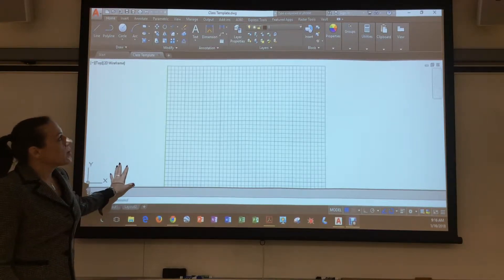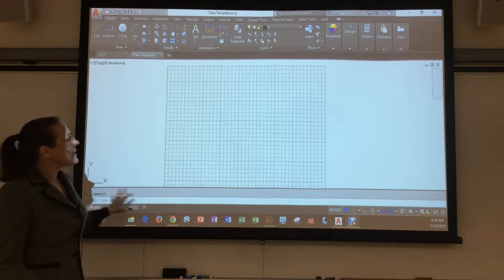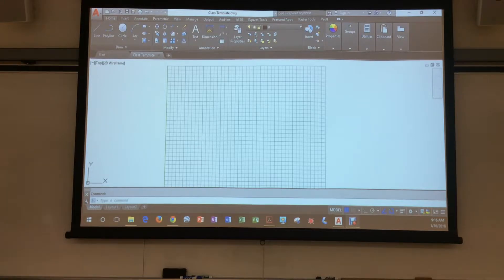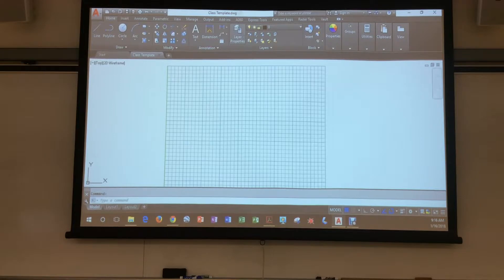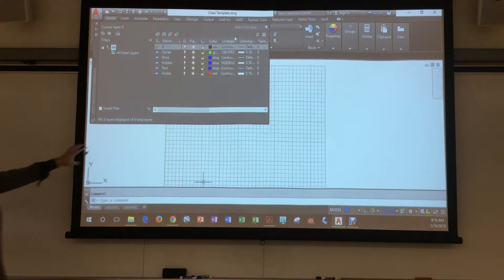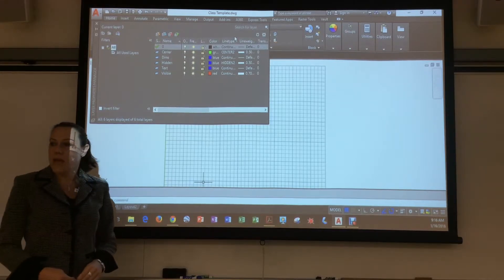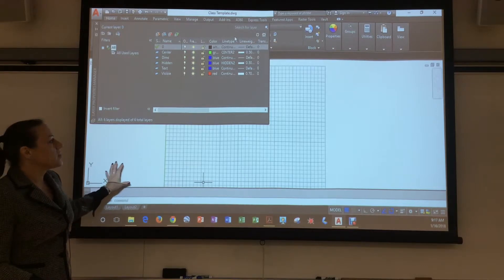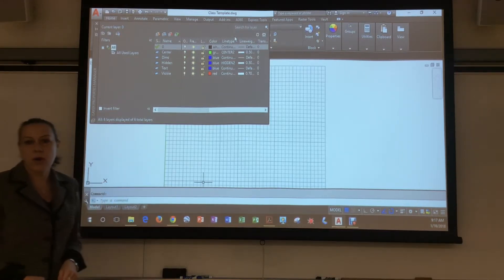Intro to Cad Module 2- Video 1 -Class Template